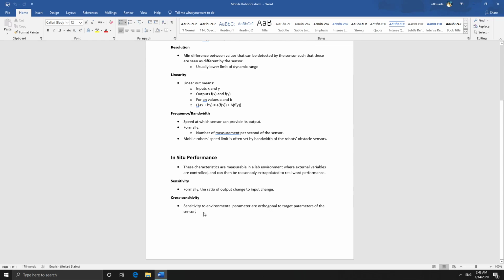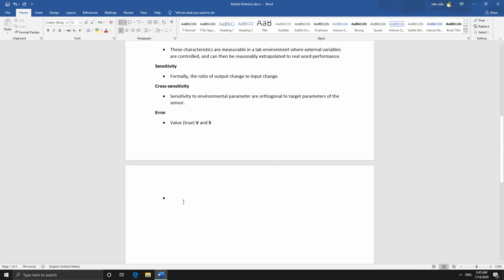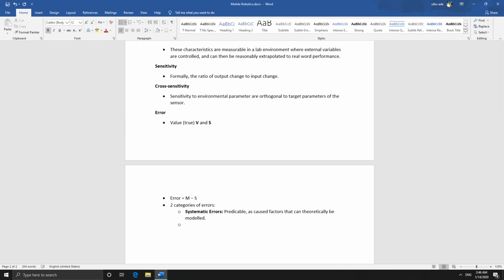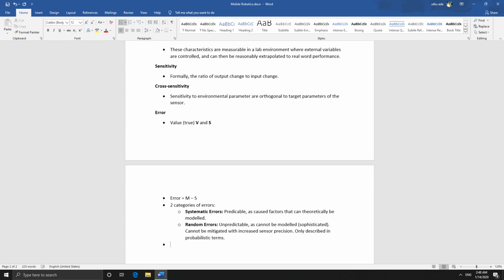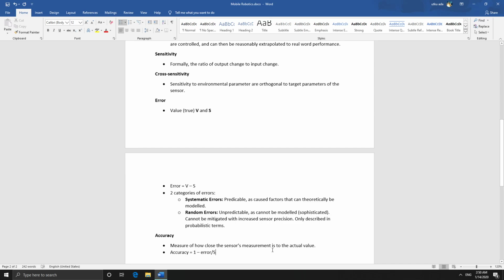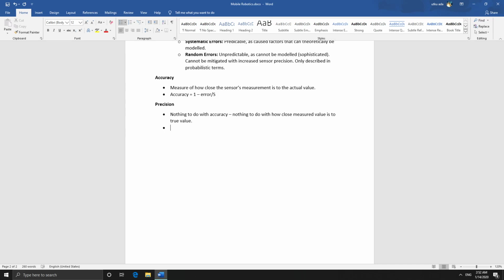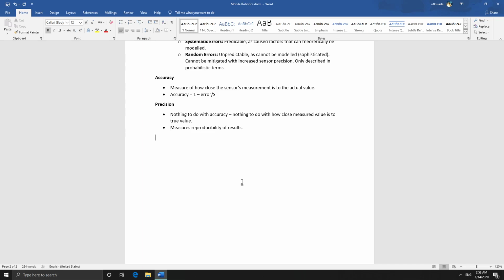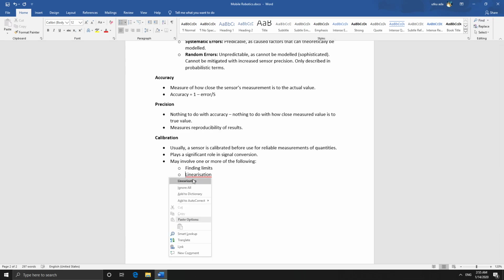Mobile Robotics - Sensors #3